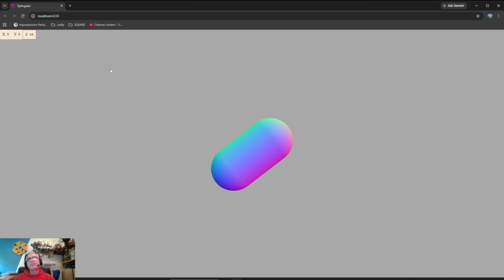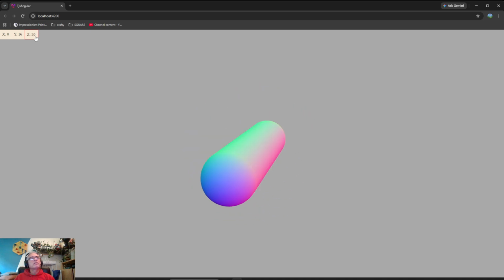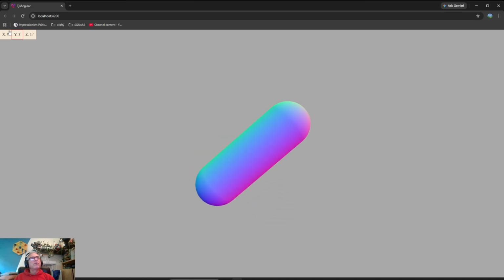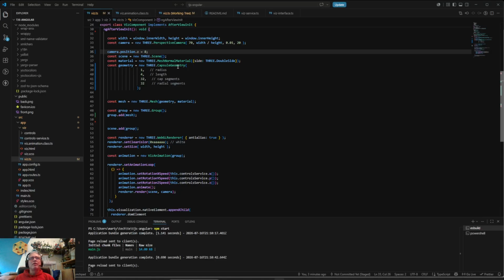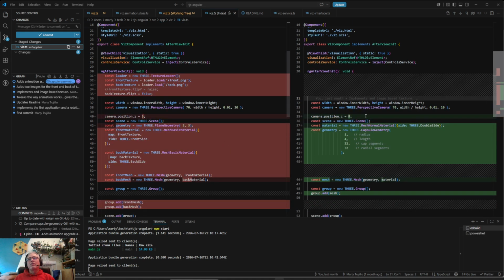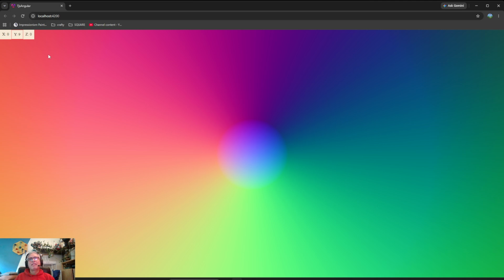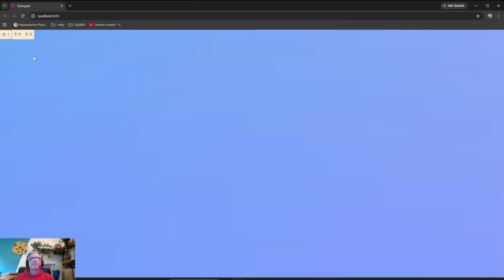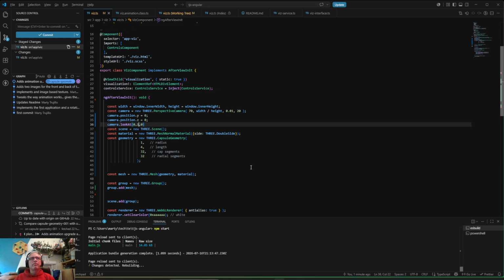Simple 3JS - Video 0043 - Capsule Geometry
Capsule Geometry